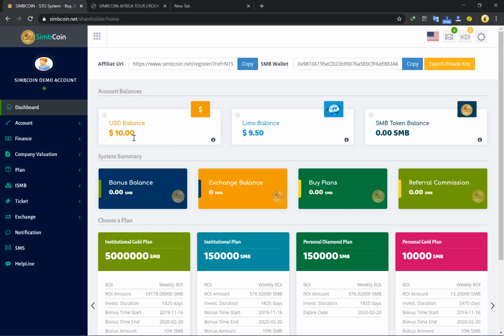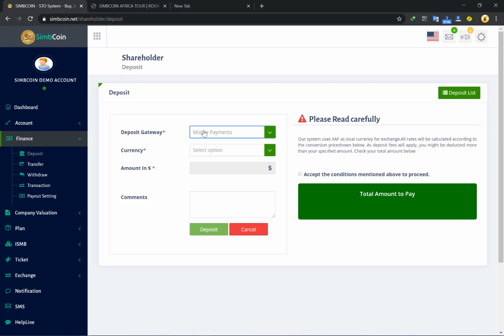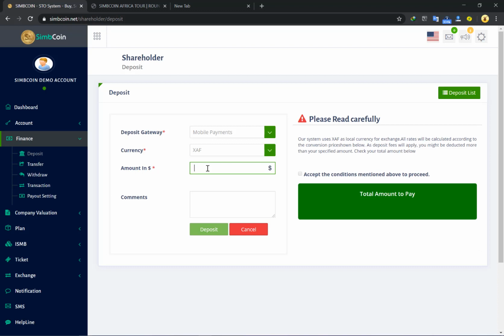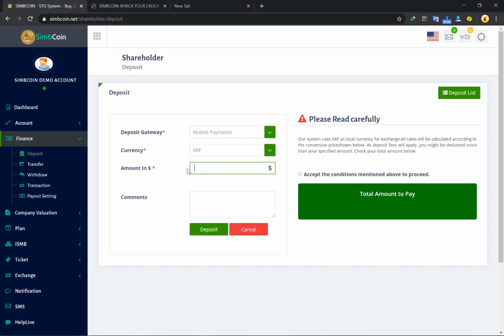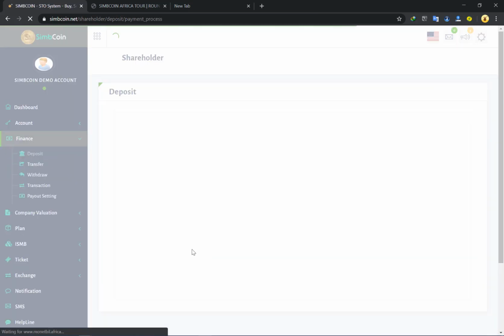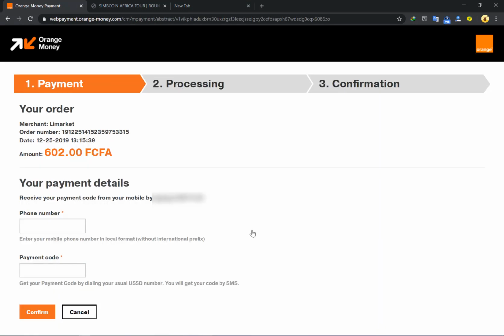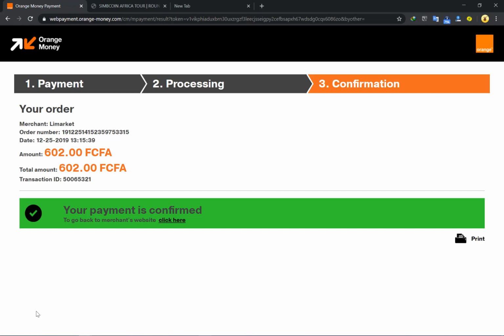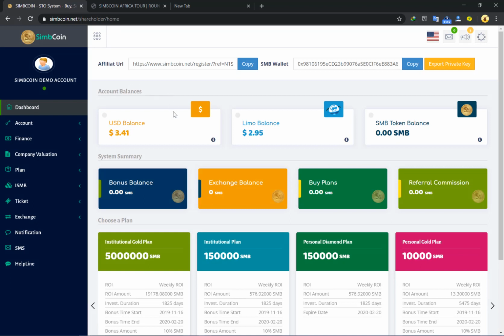How to make deposit using Mobil money.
Make your deposit in SIMBCOIN account before buying your SIMBCOIN token or ticket